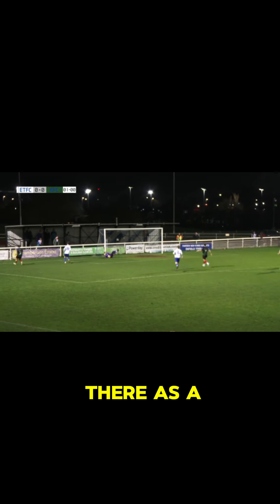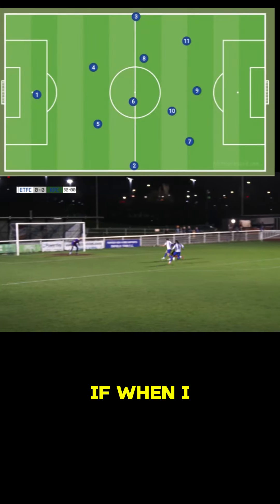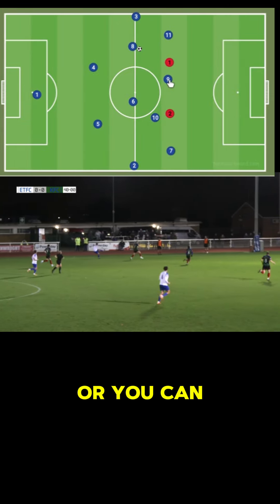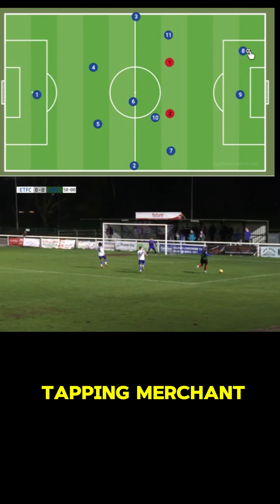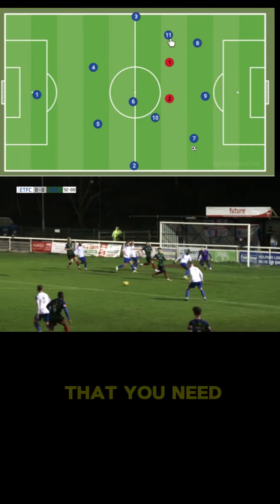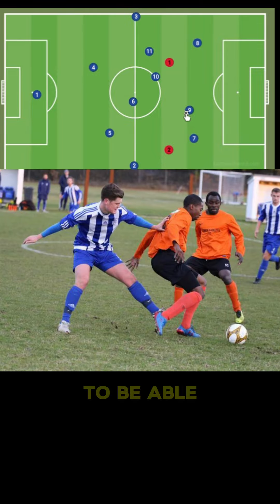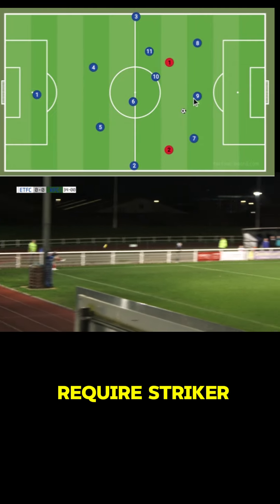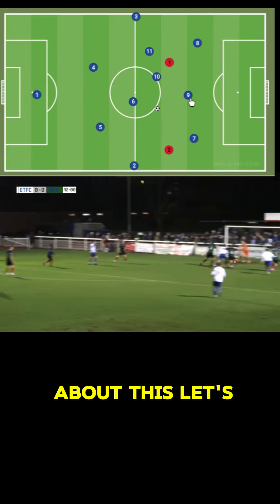How to play as a striker in Non-League Football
FREE 15 MINUTE CONSULTATION

Maximise your development through cognitve development.

NON LEAGUE PROGRAM

NUTRITION PROGRAM!

TIKTOK linkr.bio/KishanPrince
FACEBOOK linkr.bio/KishanPrince
INSTAGRAM linkr.bio/KishanPrince
TWITTER linkr.bio/KishanPrince